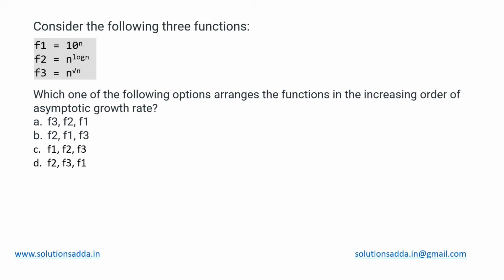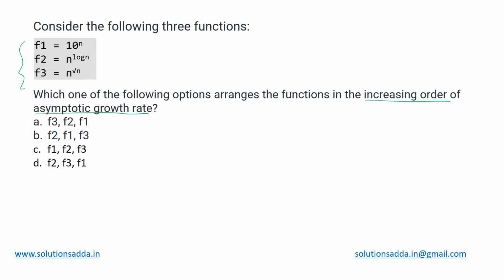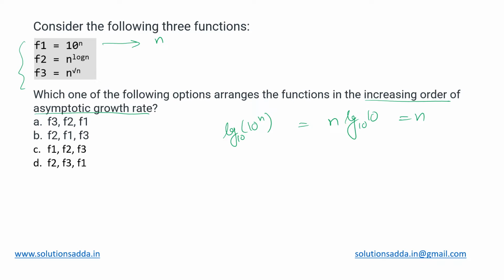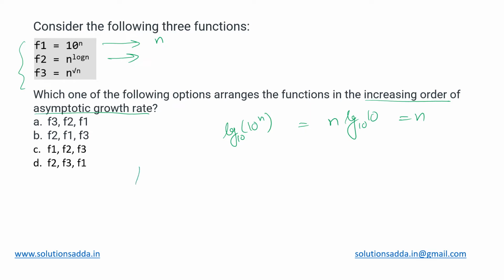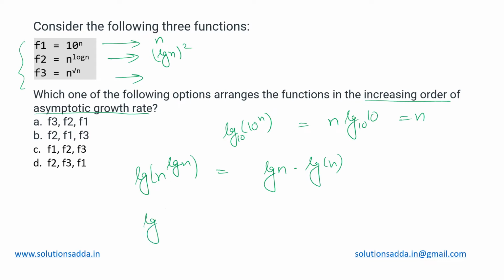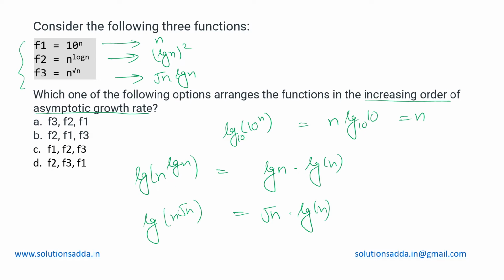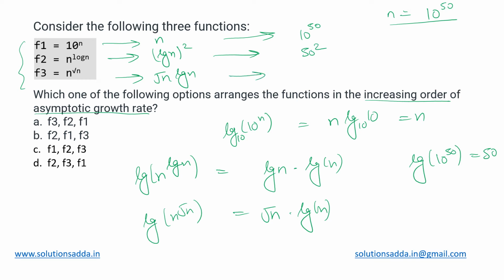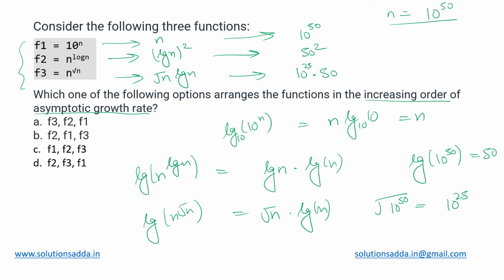GATE 2021 SET-1 | ALGORITHMS | RECURSIVE FUN | GATE TEST SERIES| SOLUTIONS ADDA | EXPLAINED BY POOJA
GATE 2021 SET-1 Q24: Consider the following three functions
Which one of the following options arranges the functions in the increasing order of asymptotic growth rate?